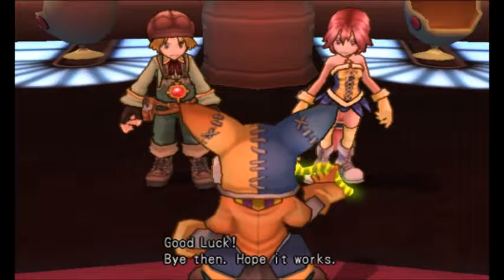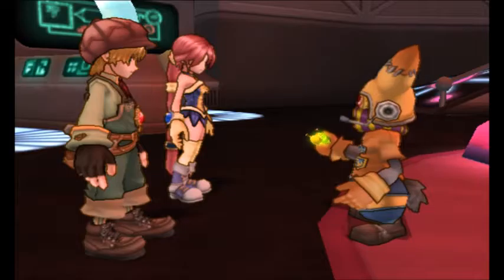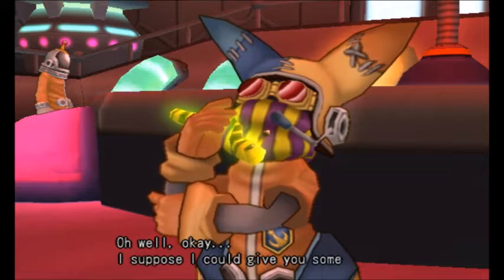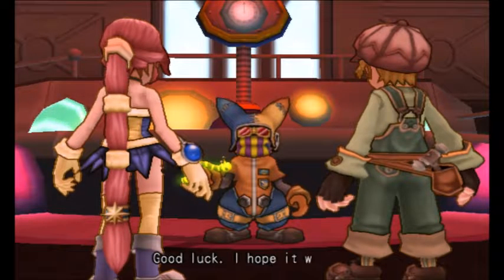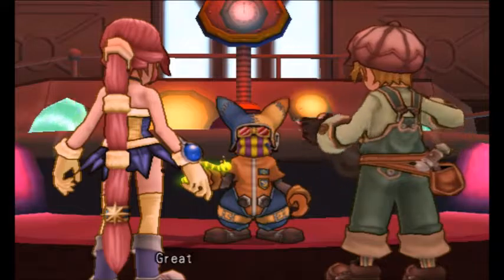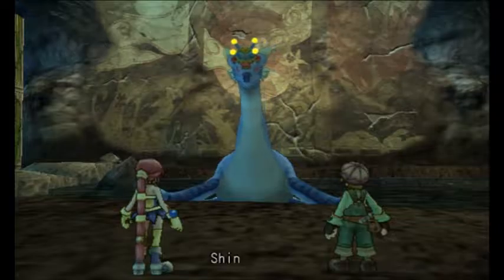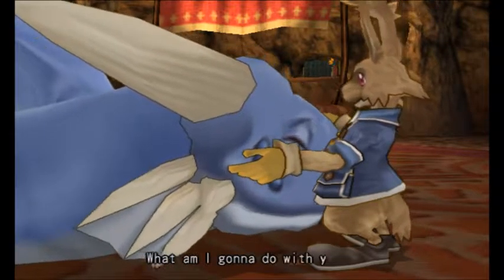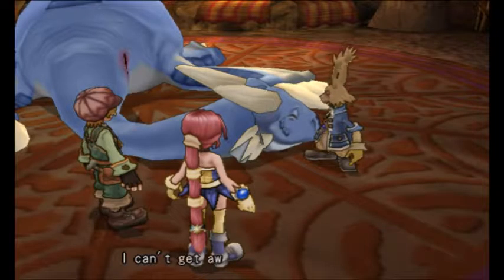Dark Cloud 2: English Vs. Japanese Cutscenes - #22 (Dr. Osmond and Shingala Mind Control!)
Cutscene comparison between the english and japanese versions of Dark Cloud 2 (also known as Dark Chronicle in other countries)

The english cutscene goes first, and it is succeeded by the Japanese cutscene.

ENGLISH - 0:00
JAPANESE 7:54